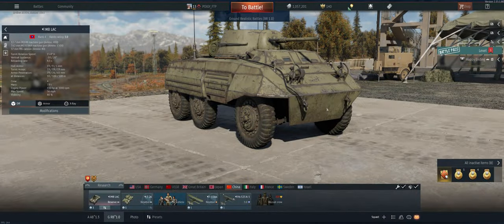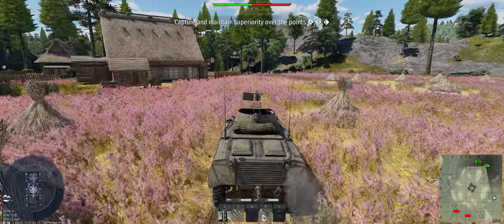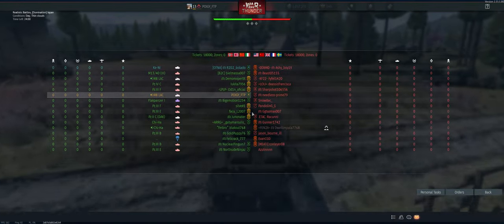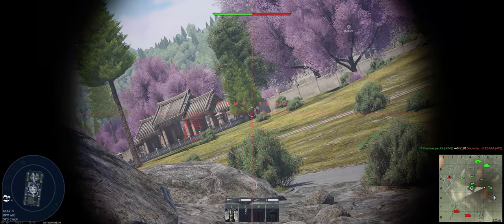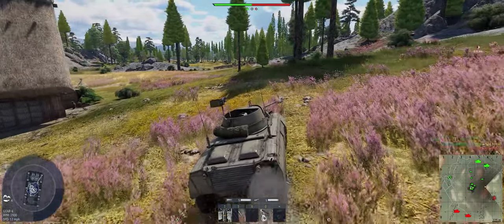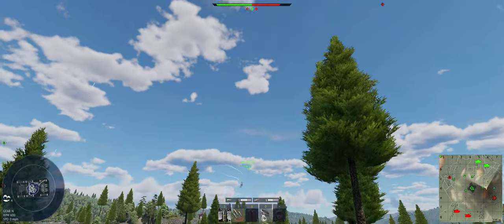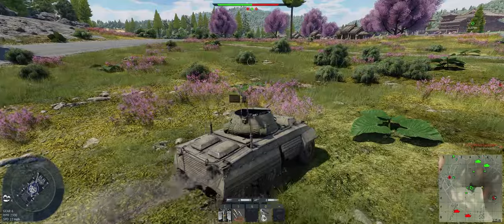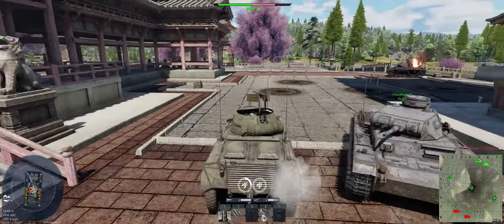M8 LAC - Ground Realistic - War Thunder - Free to Play - Tutorial 1